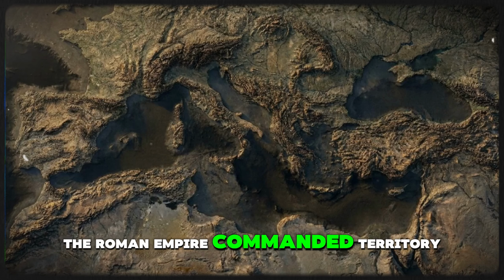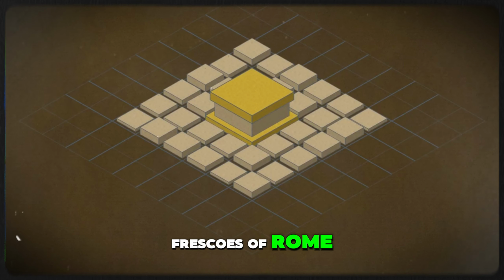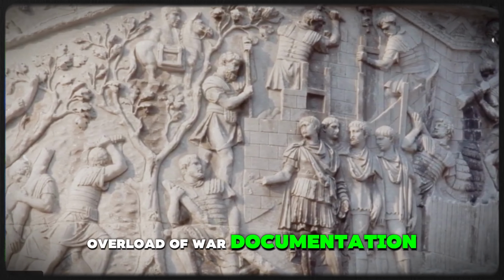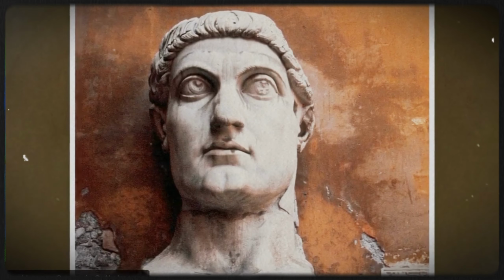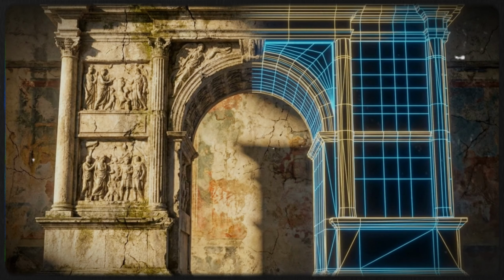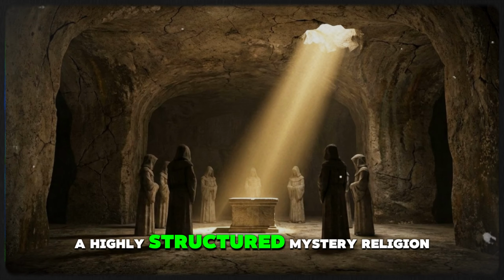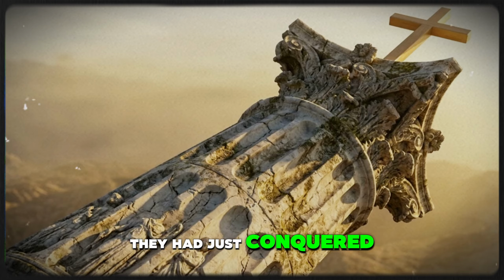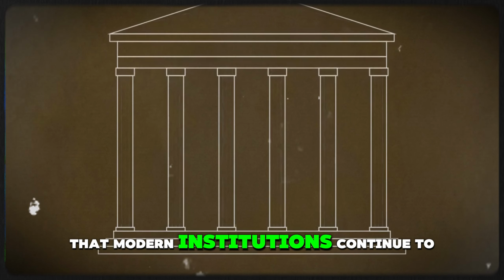Inside Emperor Nero's Buried Golden House: The Sphinx Room!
Discover how Roman Empire architecture served as a tool for political control rather than just decoration. Learn the methods emperors used to maintain order across vast territories.

This analysis explores how the Roman Empire leveraged structural design to manage its population and project power. By examining ancient forums and marble arches, we decode how these massive projects functioned as instruments of governance. This breakdown is for history enthusiasts interested in the intersection of urban planning and state authority.

We specifically examine the concept of encrypted architecture and the strategic use of moving shadows to convey messages to the public. You will gain a clear understanding of how these physical spaces were engineered to influence societal behavior and enforce imperial rule. We move beyond aesthetic appreciation to analyze the specific, calculated systems behind these iconic landmarks.